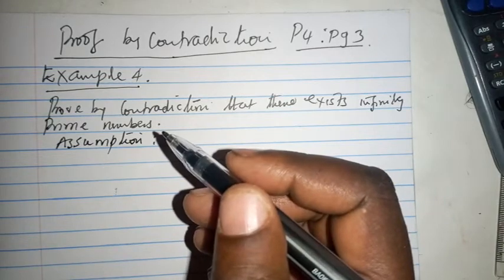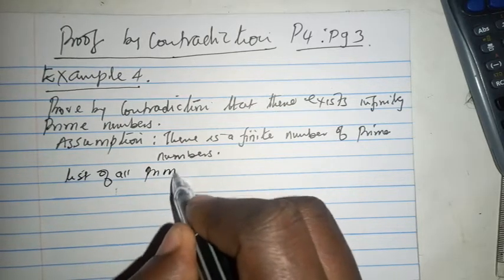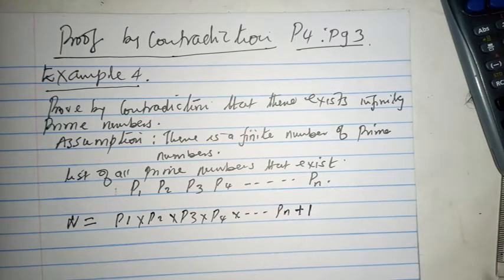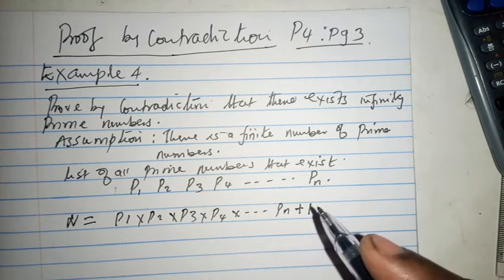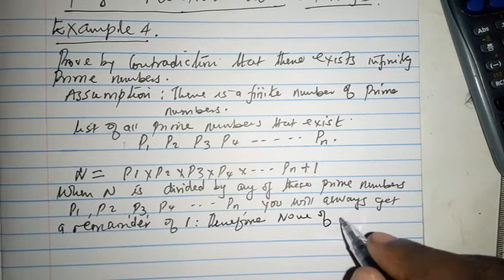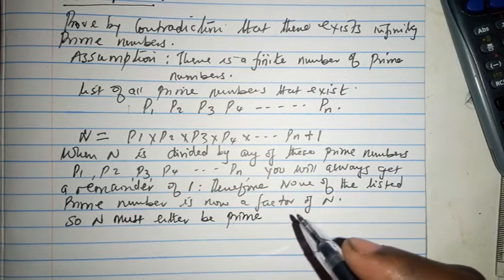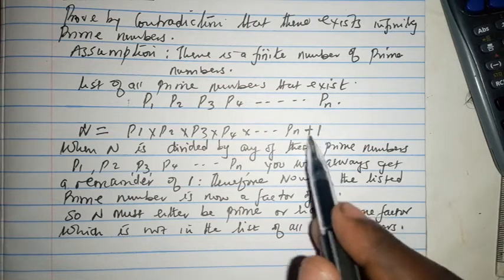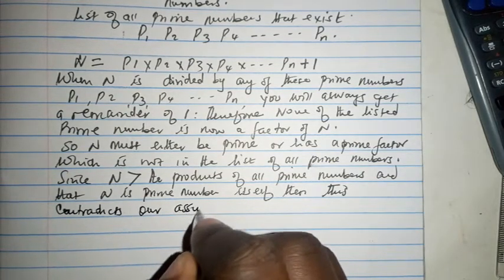proof by contradiction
Pure maths 4. proof example 4 video 4